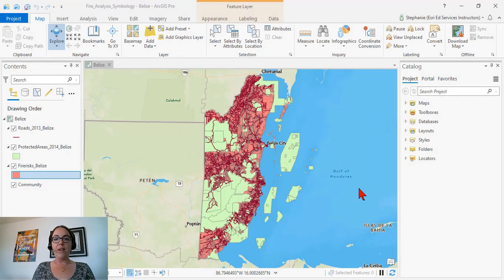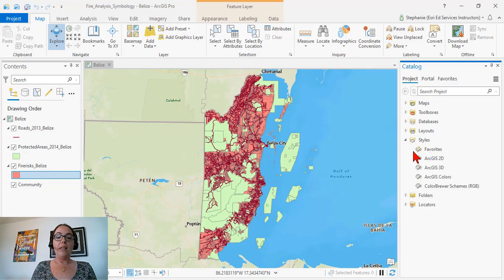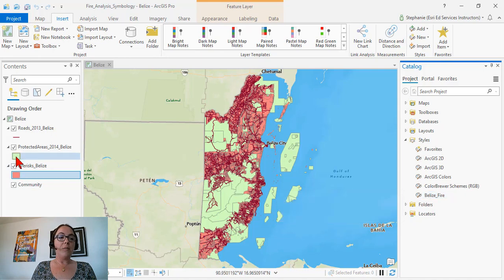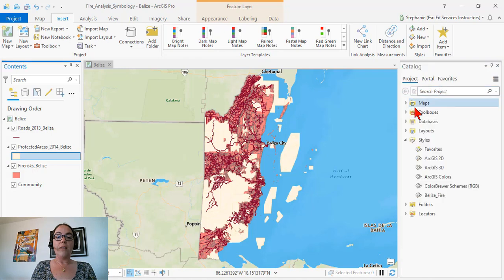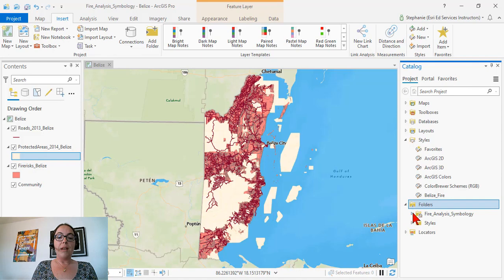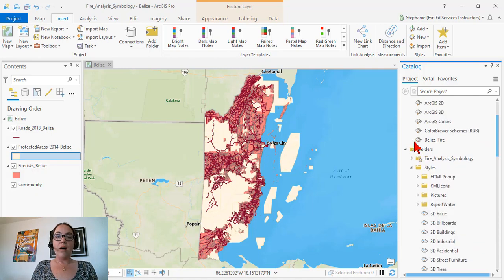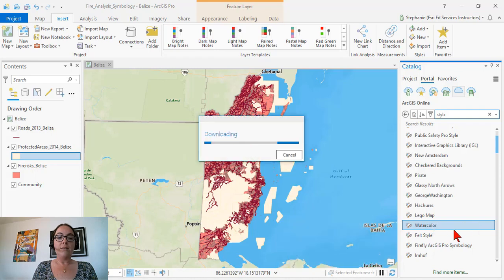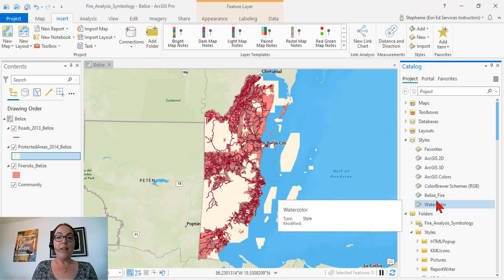Three Easy Ways to Import Styles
Esri instructor Stephanie Oliver explains three different ways to easily import styles to ArcGIS Pro. Styles are a way to save symbols, colors, color schemes, label placements, and layout items.